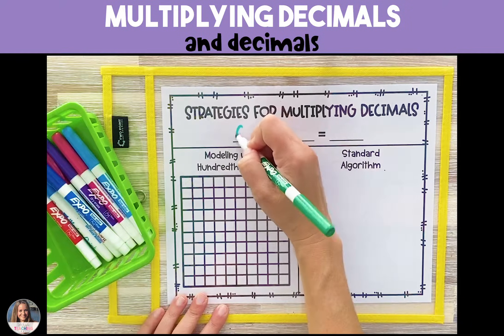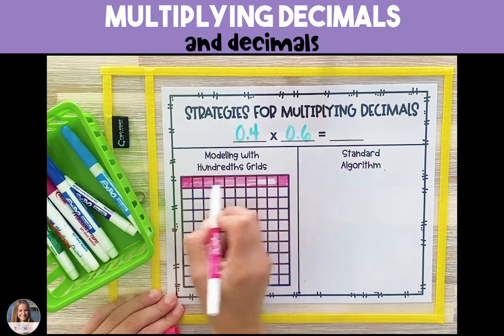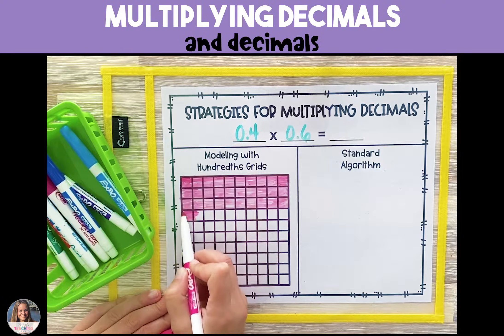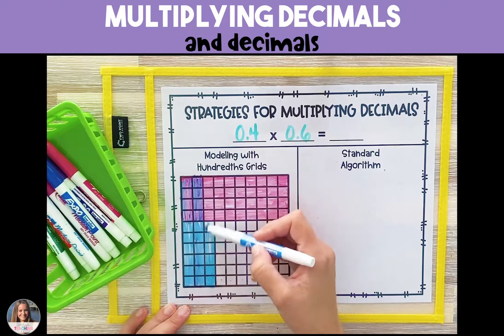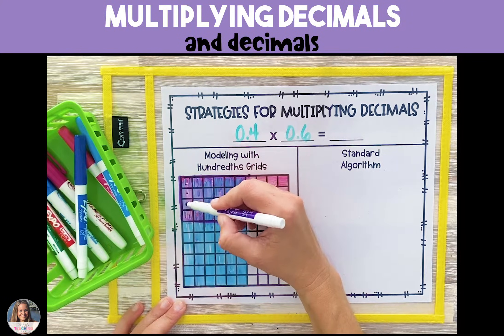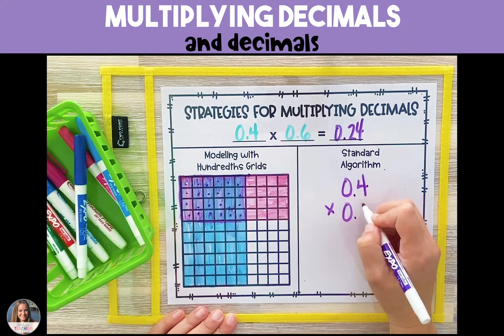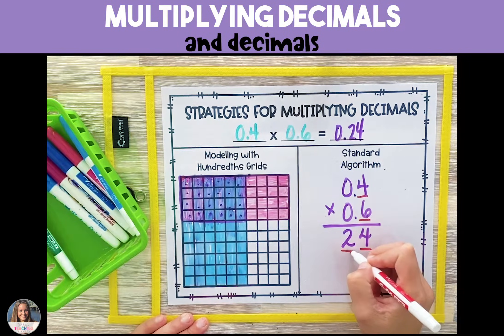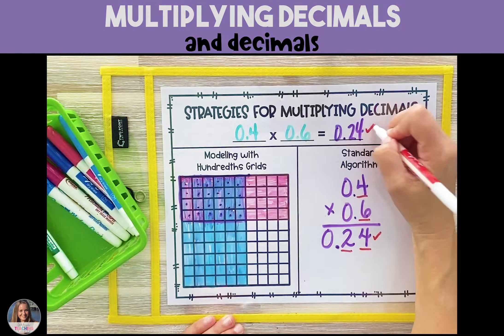Multiplying Decimals and Decimals Tutorial Video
This video takes you step-by-step through solving a decimal multiplication problem using a visual model and the standard algorithm.  The problem is multiplying decimals and decimals.